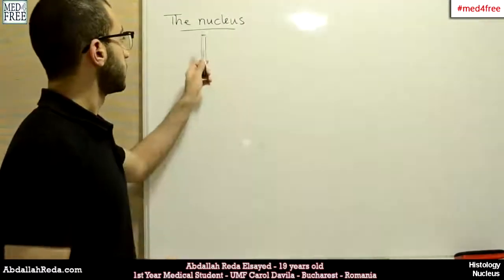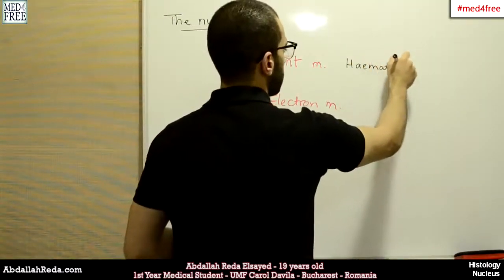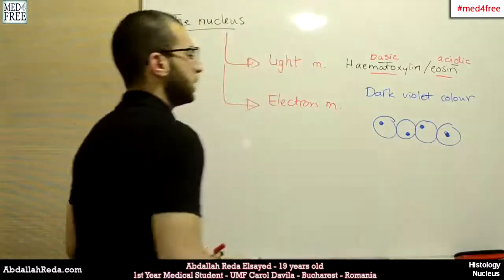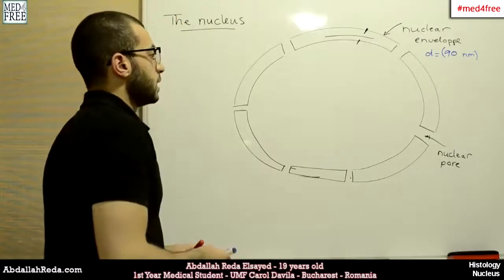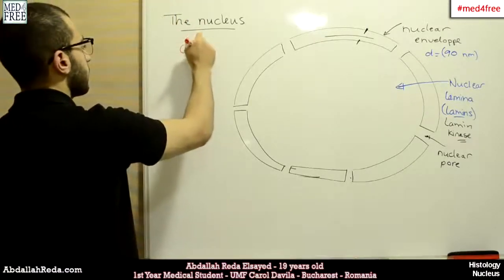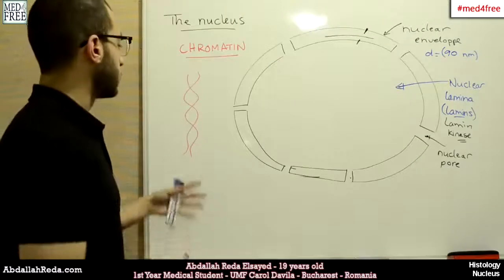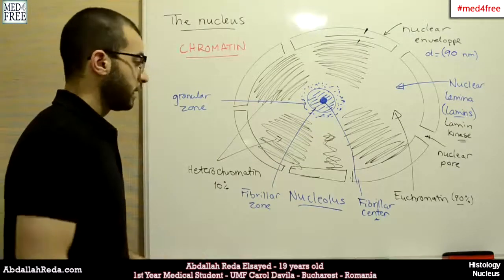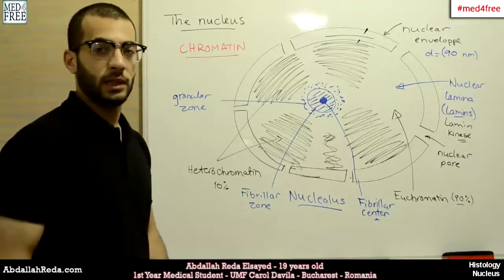nucleus histology - عبد الله رضا MD | Rocademia روكاديميا